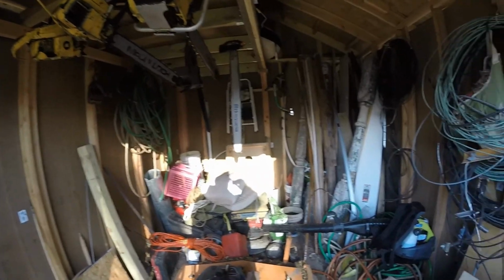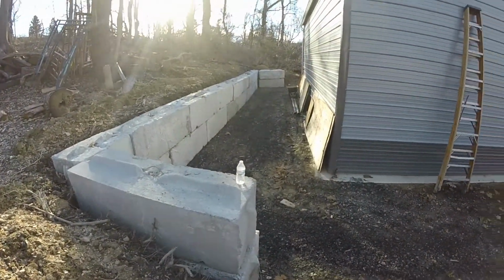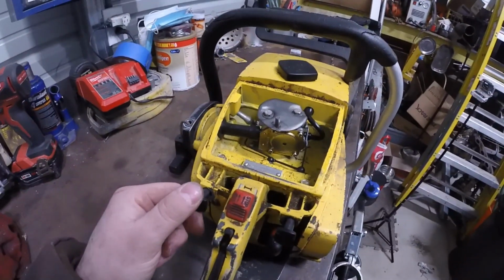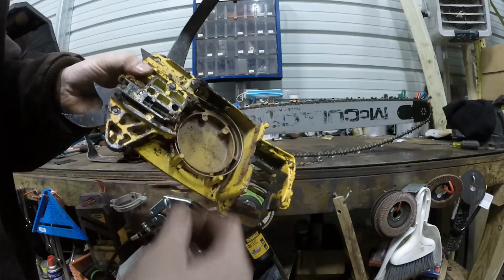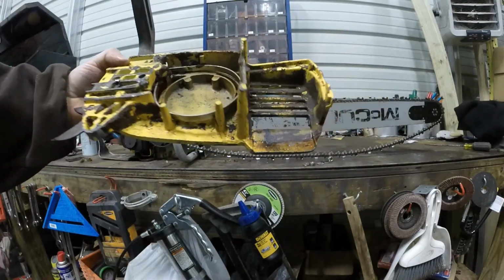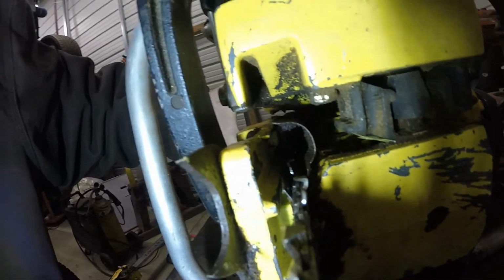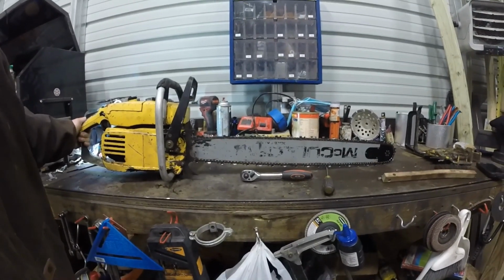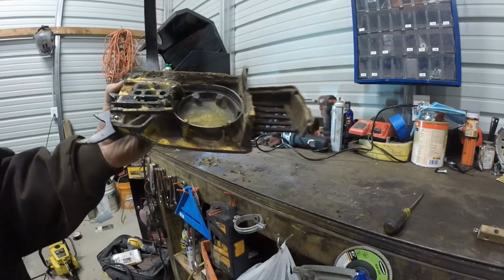Fixin old McCulloch chain tensioner, getting ready to cut a big tree down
Fixing a promac 850 and pro mac 10-10s chain tensioner. getting ready to cut down a big tree.